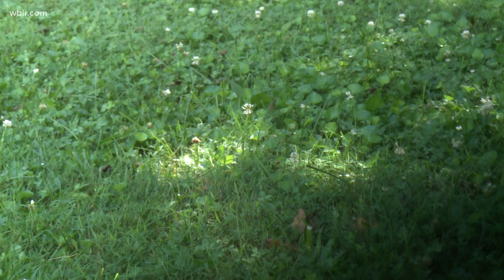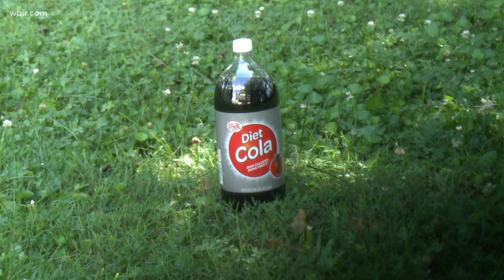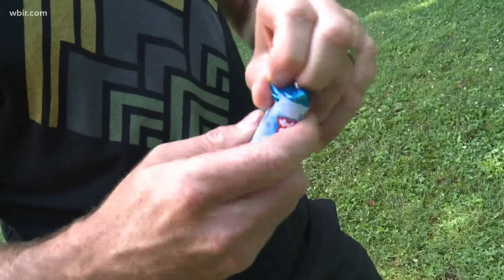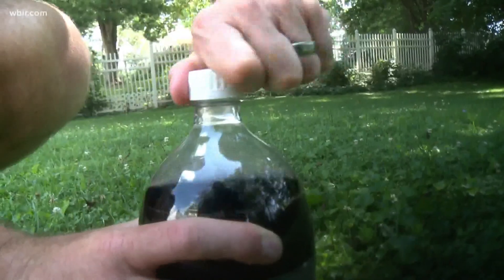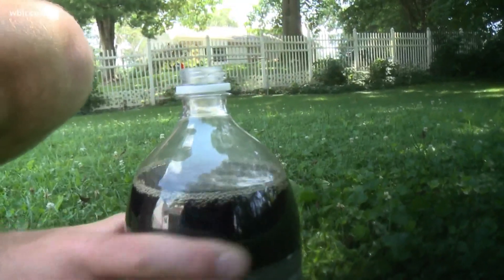Fun alternative to fireworks for kids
If you're in need of a fun summertime science experiment, this one can double as an alternative to fireworks for your kids for this Fourth of July.